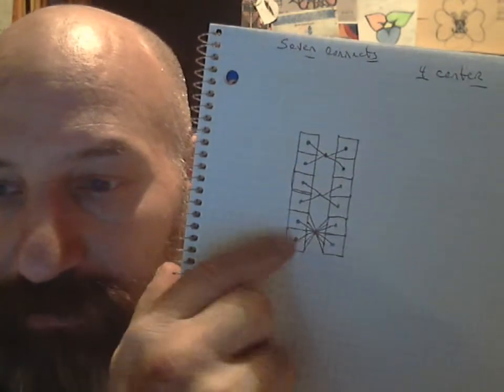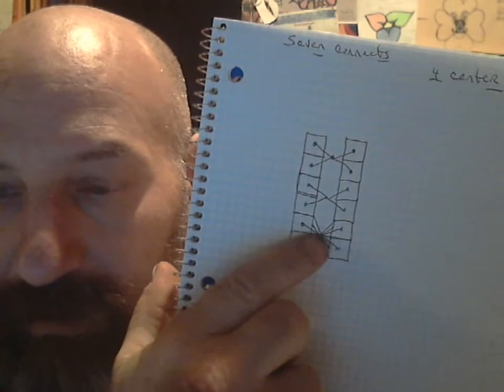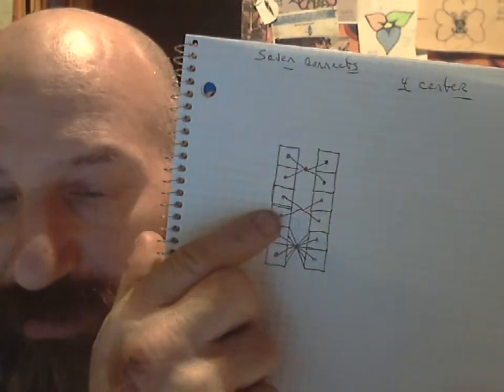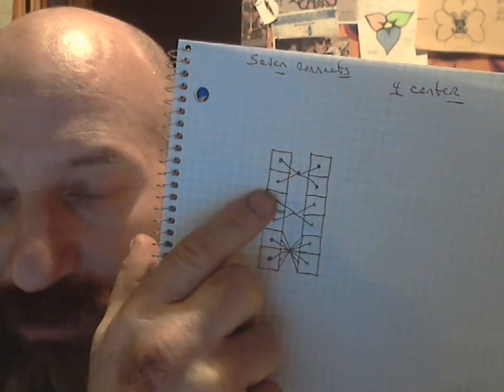lost time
as I walk ontop of my thoughts their is still something to understand as the mayan time= 360 days we regress 4 days a year 25920 year 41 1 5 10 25 the change in your pocket..USA 41 336 creation 36+41=77 Christ lost in time...5760 year 2000..